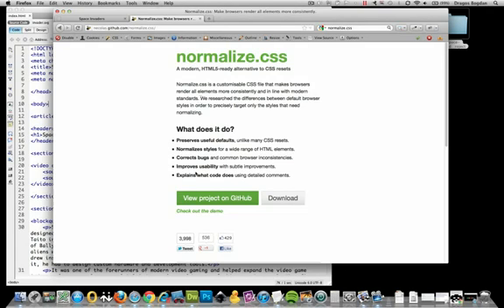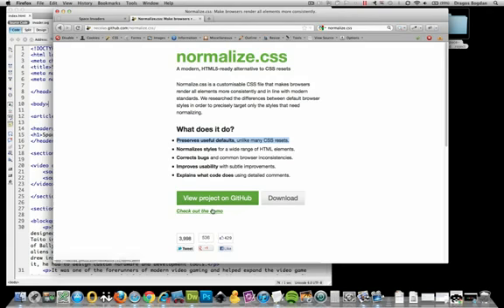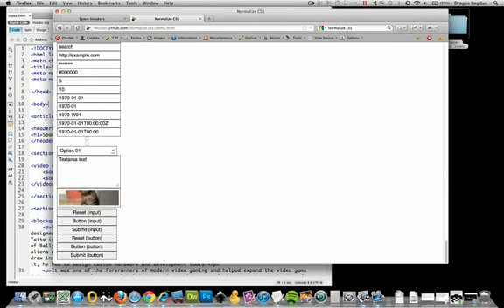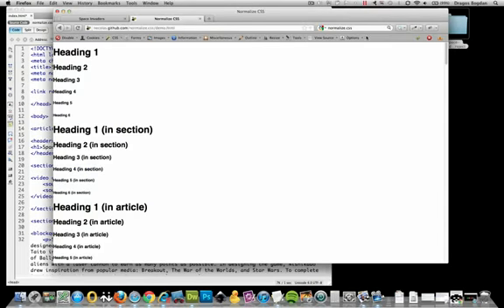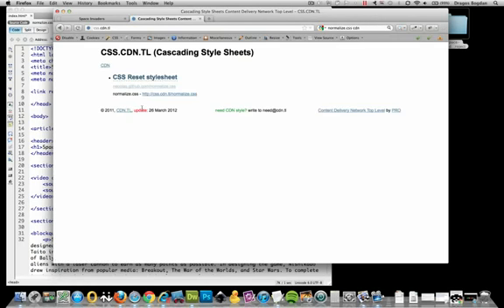15 36 Applying Normalize css Reset to Your Page